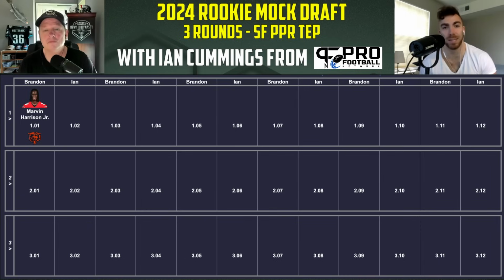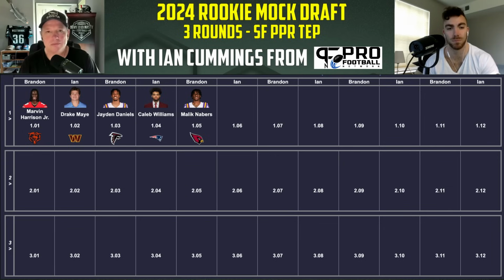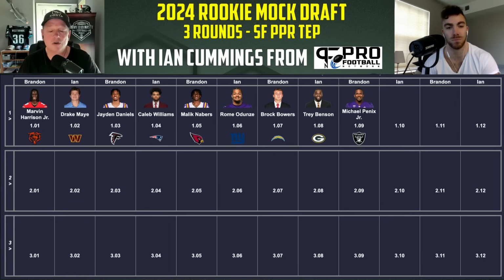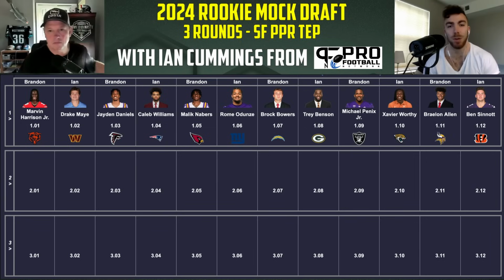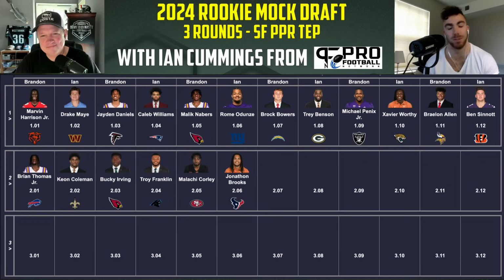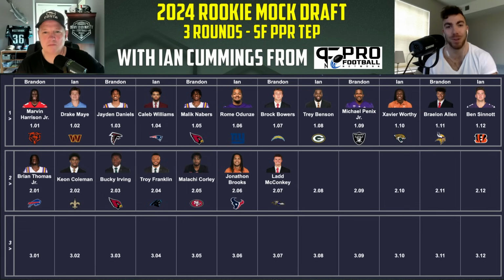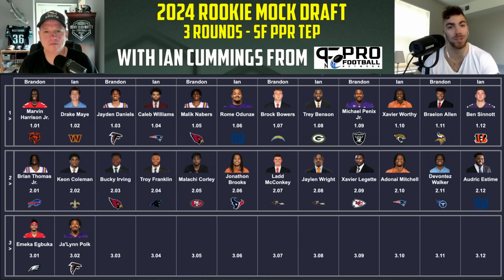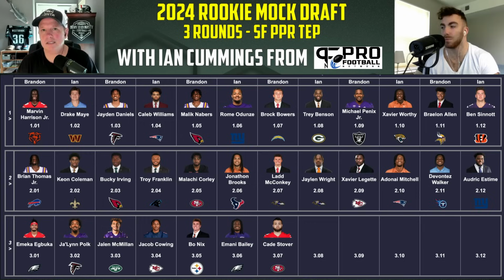2024 Fantasy Football Rookie Mock Draft | With Ian Cummings from Pro Football Network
WAY TO EARLY 2024 Rookie Mock with Landing Spots and Draft Capital

Scouting Tomorrow's Dynasty Players Today

Host of the Devy To Dynasty Football Podcast.